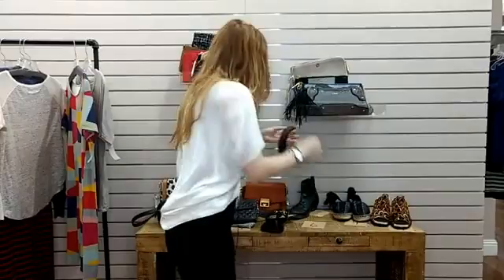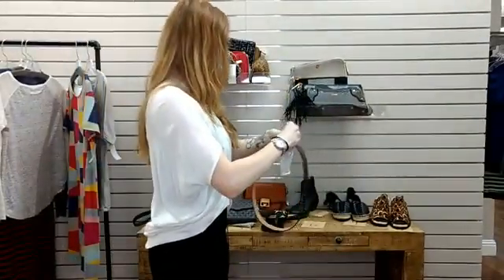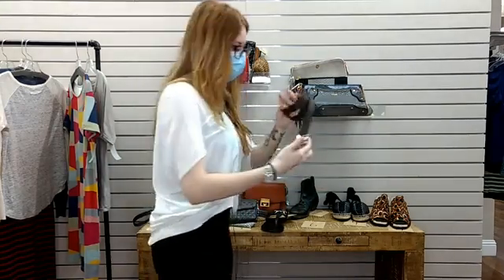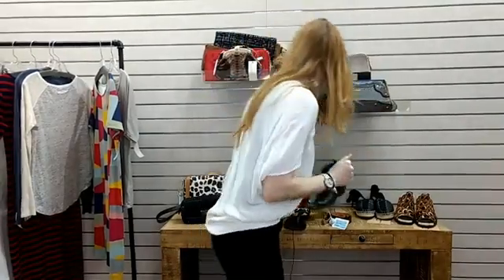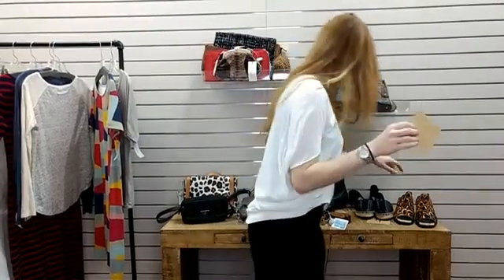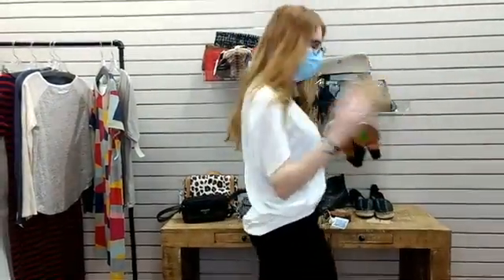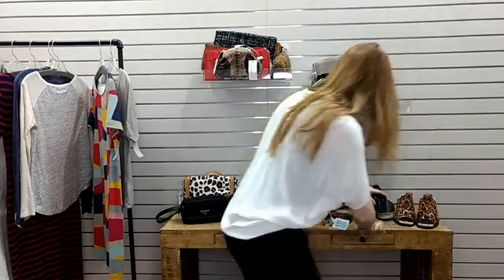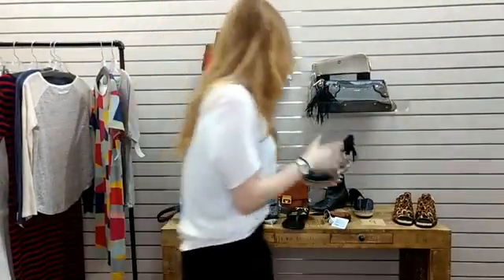FALL STYLE FOR THE HEAT